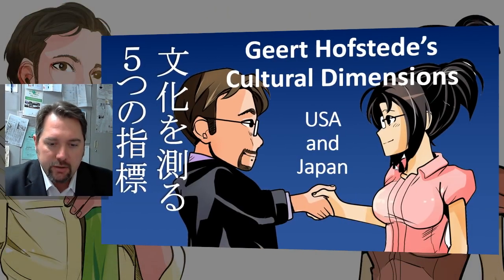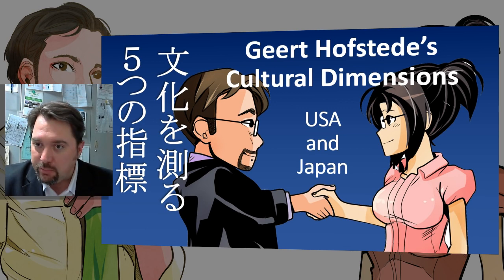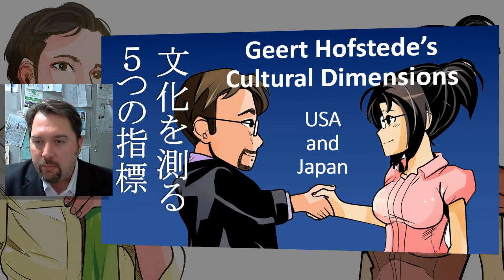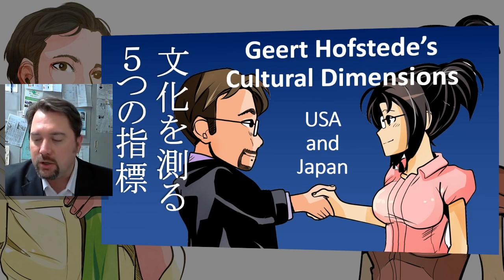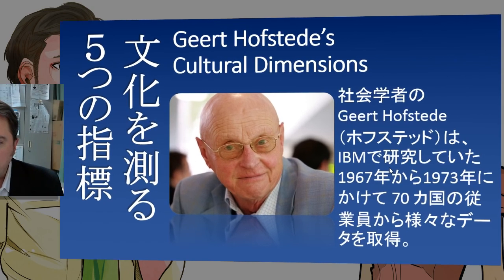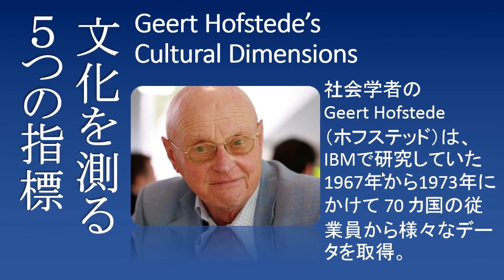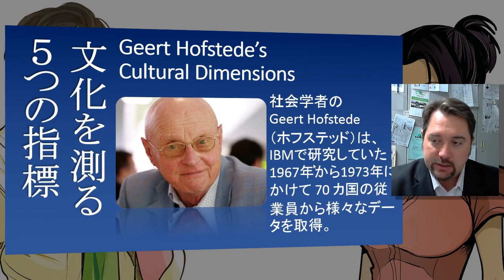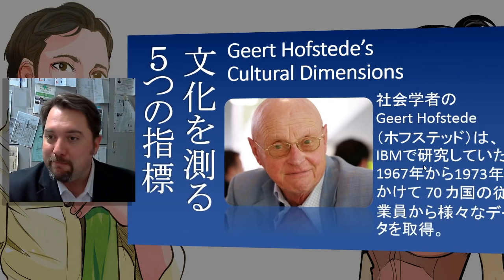Comparing American and Japanese cultureمقارنة الثقافة الأمريكية و اليابانية